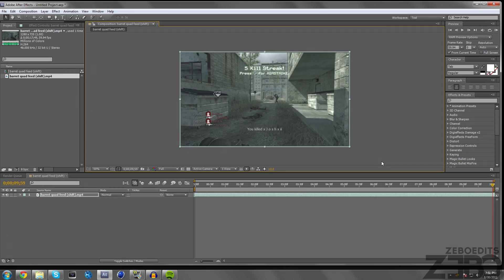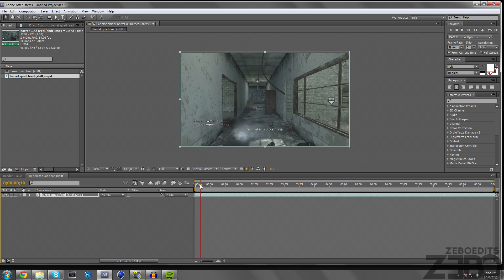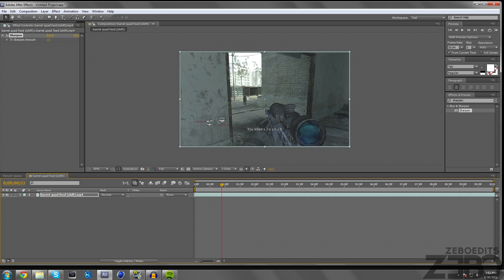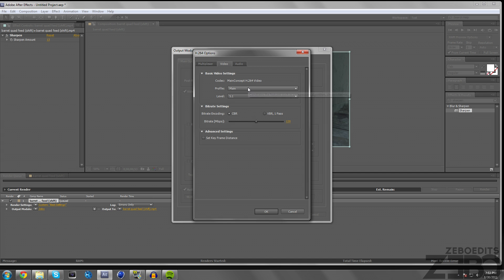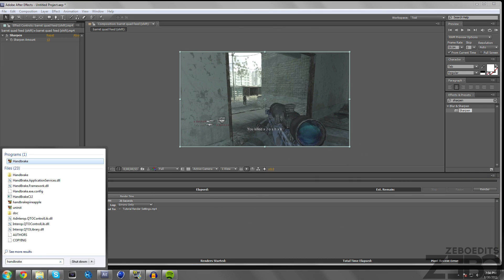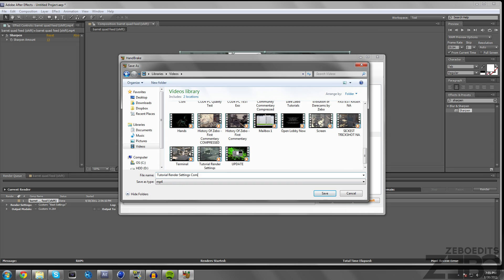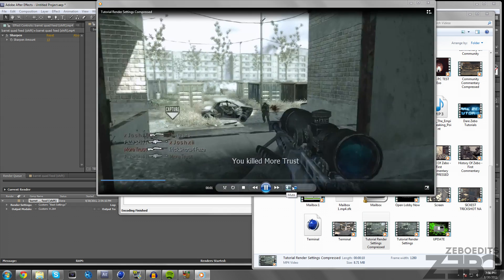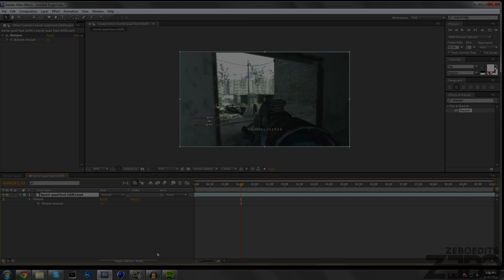Tutorials - Render Settings & Handbrake Compression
--OPEN--

Thanks so much for all your continuous support! I know I've already made an After Effects render settings tutorial before but this is how I render my final videos and upload them to YouTube. The quality looks amazing in 360p and even better in 720p.

-Dare Zebo

This video has been uploaded as part of the Machinima
Partner's program, in accordance with YouTube guidelines.